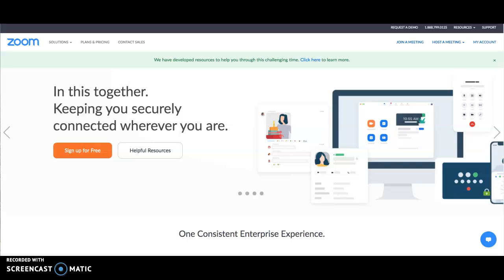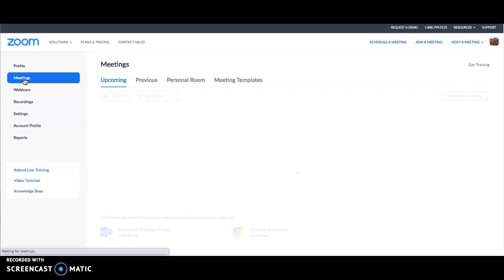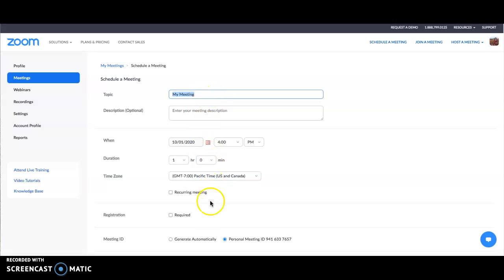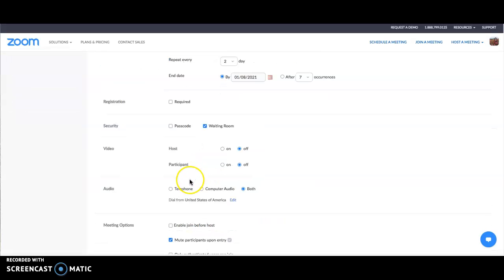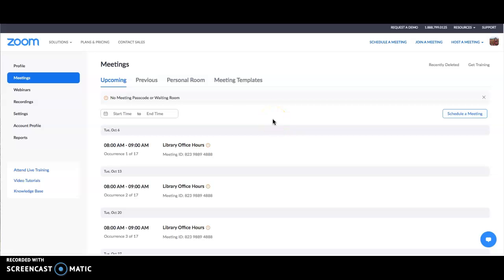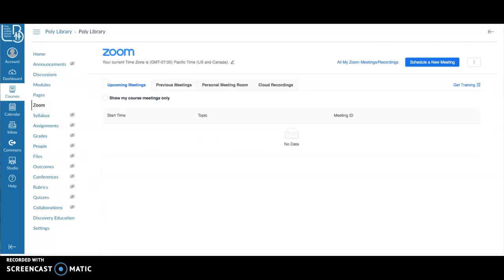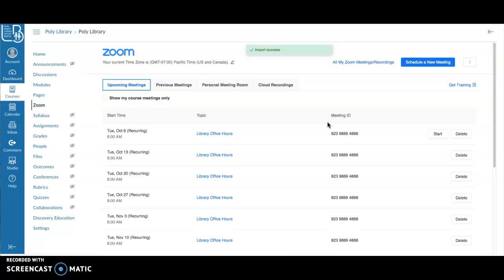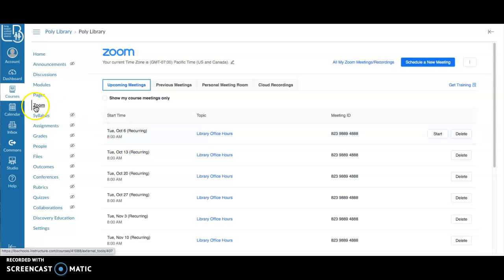Zoom Tip for Canvas Part 2